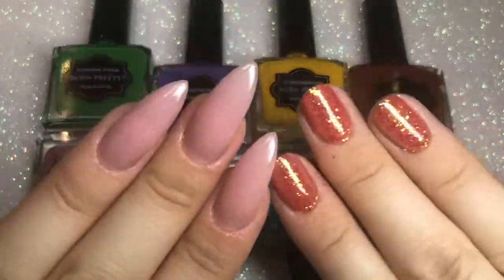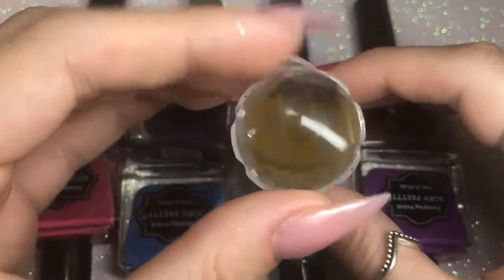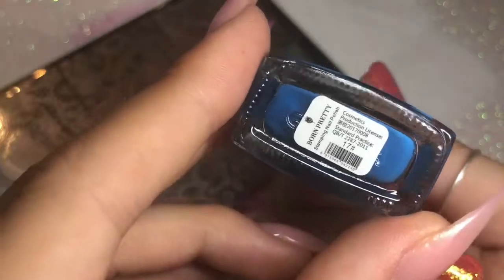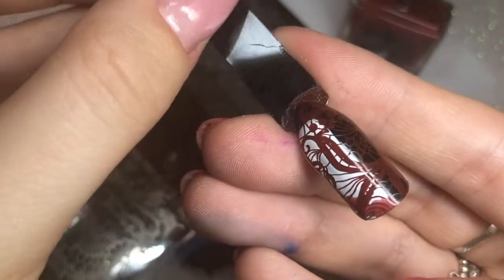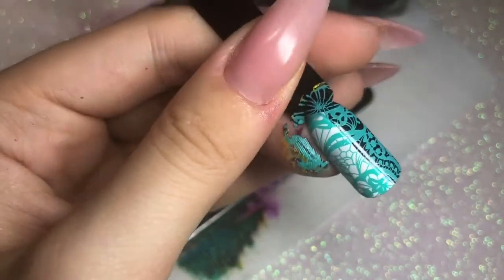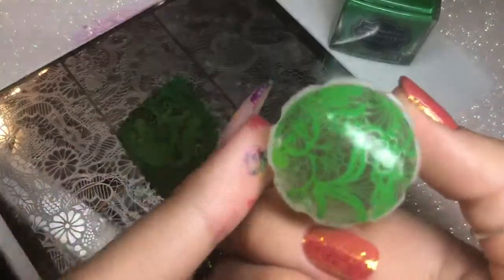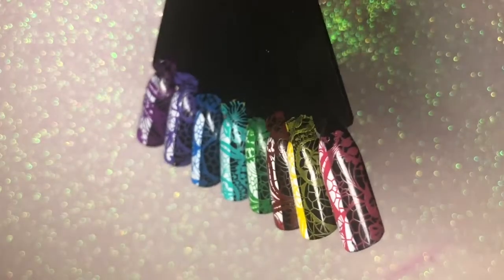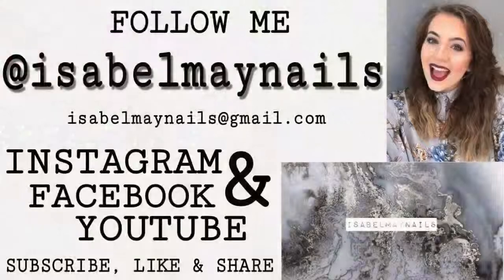BORN PRETTY STAMPING POLISH Review & Swatches ISABELMAYNAILS